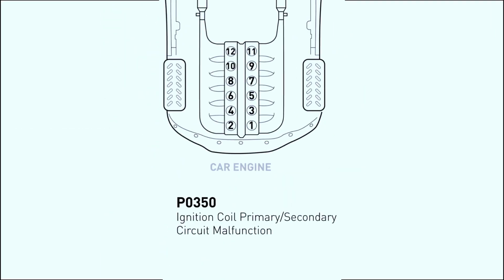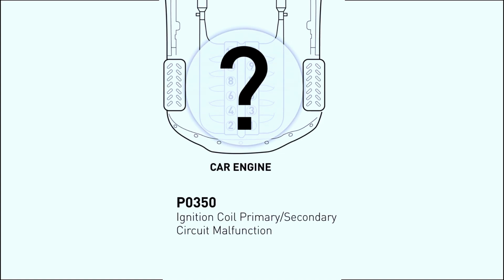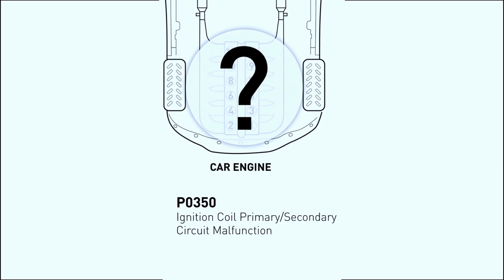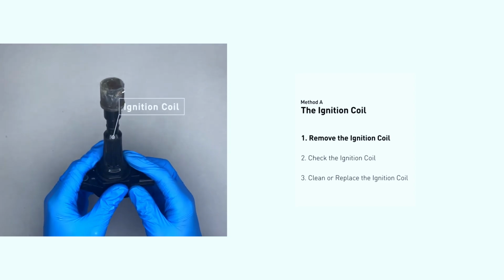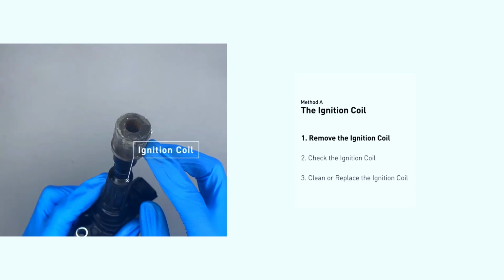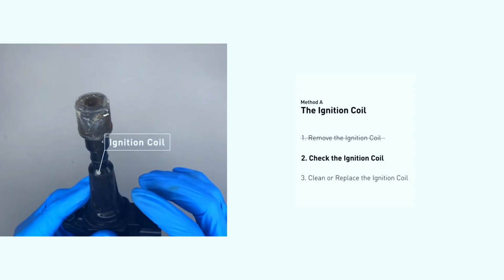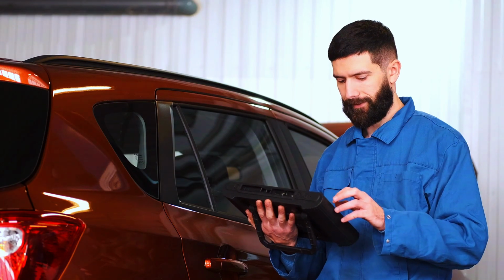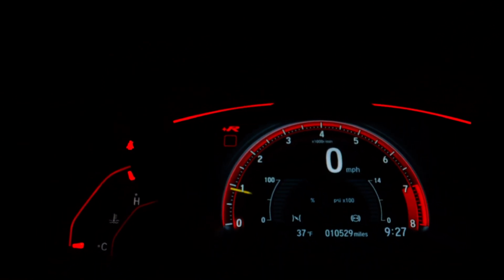How to Fix P0350 Code - Ignition Coil Primary/Secondary Circuit Malfunction@FourWheelsEmpire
How to Fix P0350 Code - Ignition Coil Primary/Secondary Circuit Malfunction

Description:
🔧 Welcome to Four Wheels Empire! 🔧
In this video, we'll walk you through the steps to diagnose and fix the P0350 trouble code - Ignition Coil Primary/Secondary Circuit Malfunction. If your check engine light is on and your OBD-II scanner shows P0350, it means there's an issue with the ignition coil or its circuit. Don’t worry; we’ve got you covered!

1️⃣ ANCEL AD310
2️⃣ Autel AutoLink AL319
3️⃣ MOTOPOWER MP69033
4️⃣ Autophix 3210
5️⃣ Veepeak Mini Bluetooth
6️⃣ Innova 3040RS
7️⃣ Launch Creader 3001
8️⃣ Autel MaxiLink ML619
9️⃣ VDIAGTOOL VD10 Enhanced

📋 What You'll Learn:

What is the P0350 Code?
Explanation of the code and its implications.
Symptoms of P0350 Code:
Common signs to look out for.
Causes of P0350 Code:
Potential reasons why this code is triggered.
List of tools required for the job.
Step-by-Step Troubleshooting:
Detailed guide on how to diagnose and fix the issue.

Testing the Fix:

How to ensure the problem is resolved.
📍 Steps to Fix P0350 Code:
Scan for Codes:
Use an OBD-II scanner to confirm the P0350 code.
Inspect Ignition Coils:
Check the condition of the ignition coils and their connections.
Test the Ignition Coil:
Use a multimeter to test the primary and secondary circuits.
Check Wiring and Connectors:
Inspect and clean the wiring and connectors related to the ignition coil.
Replace Faulty Ignition Coil:
If an ignition coil is found to be faulty, replace it with a new one.
Clear the Code:
After repairs, clear the code with the OBD-II scanner and test drive your vehicle.

⚠️ Important Notes:

Always disconnect the battery before working on electrical components.
Refer to your vehicle’s service manual for specific instructions and torque specifications.